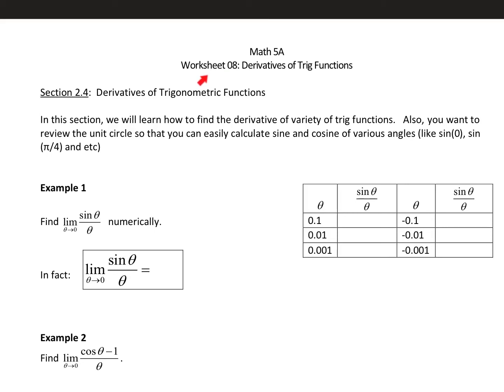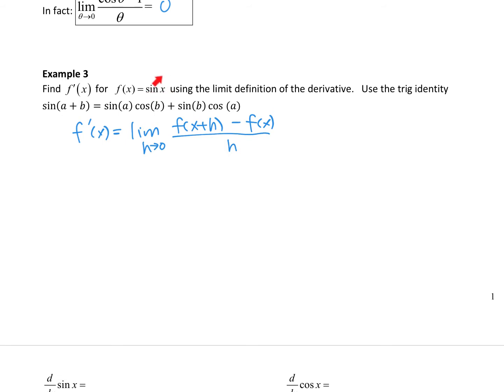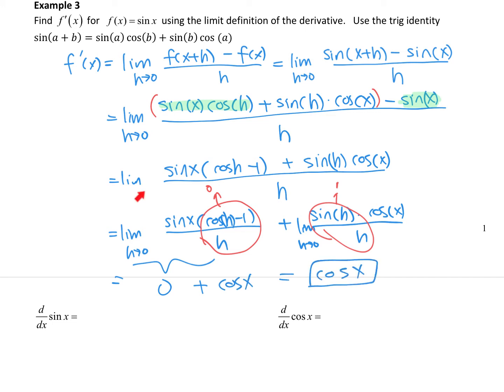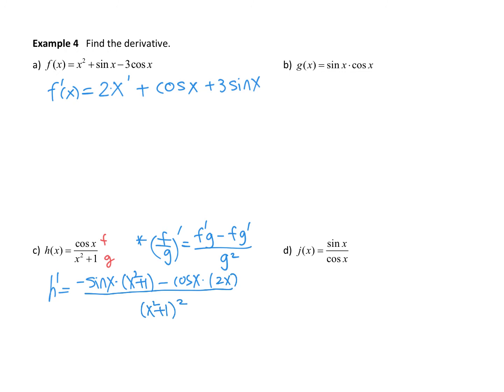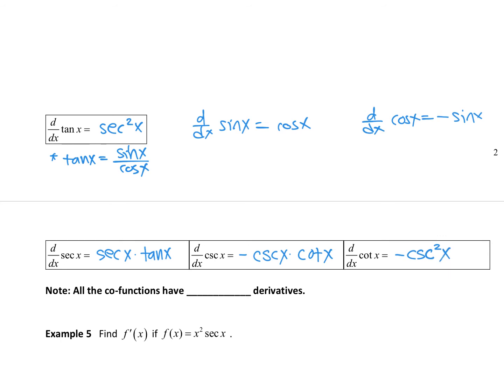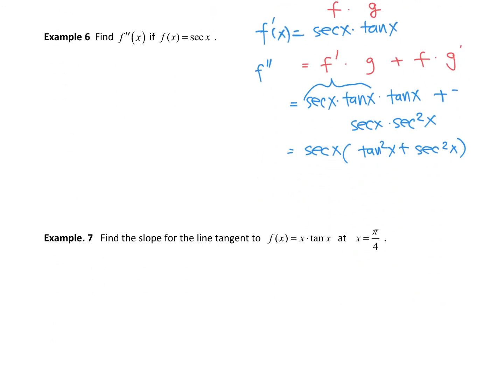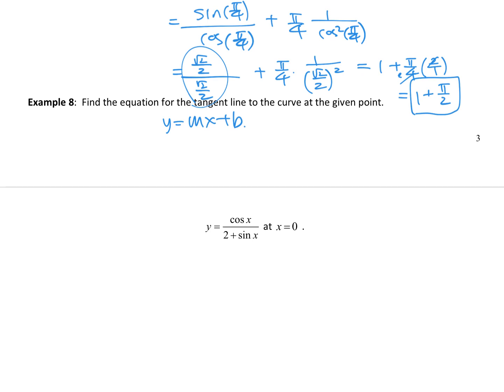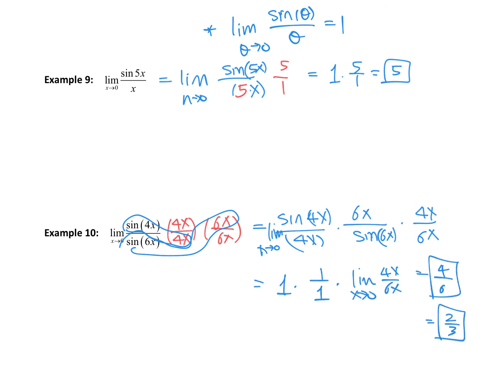WS08 Chapter 2.4 Derivatives of Trig Functions.mp4